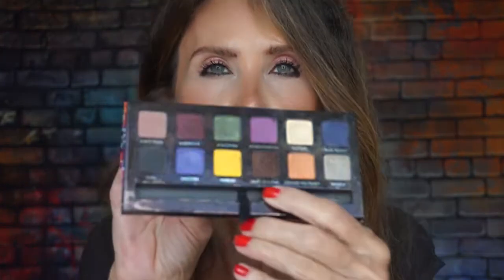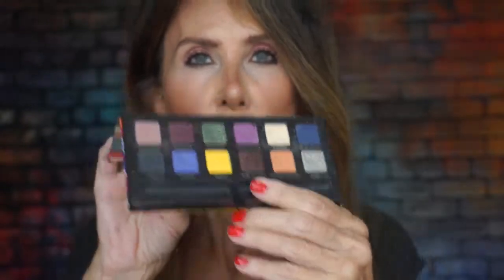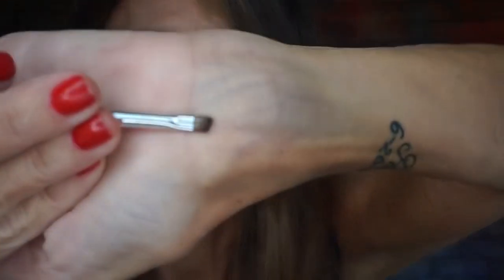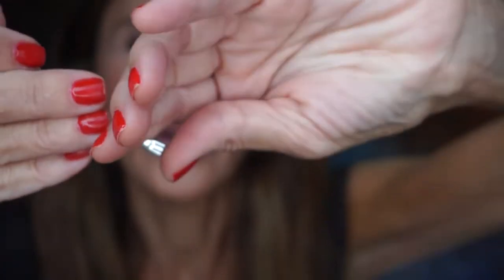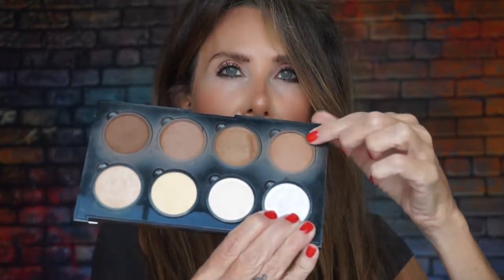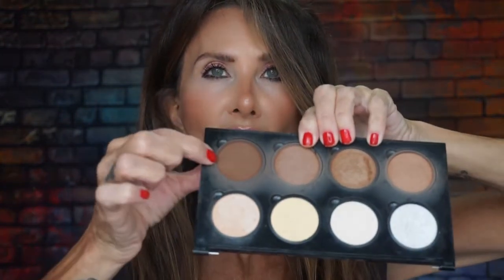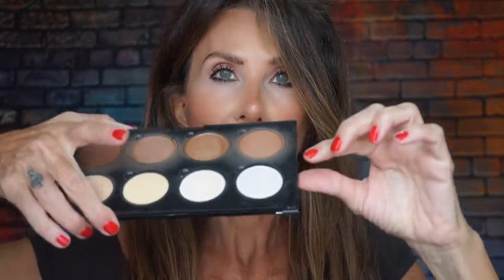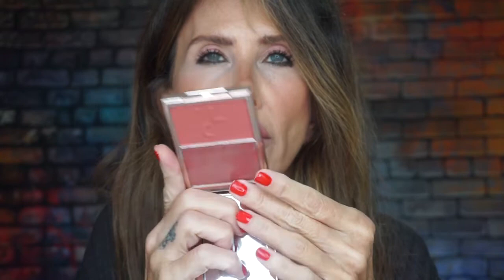September Favorites 2020 Charleston Makeup Artist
I will discuss why these products are my favorites for September 2020. Being a Makeup Artist, I see how products perform both on myself and others. I only trust the products that are going to stay looking good all day for my kit.

Real Techniques Blush Brush ~on sale!
Becca Hydra Light Lip Balm
ABH Baby I'm A Star Shadow for Brows ~from Artist Palette
Kat Von D Brow Struck in Medium Brown for similar look
Anastasia Beverly Hills Brow Brush
Laura Mercier Baked Blush Bronzer ~Mentioned
NYX Highlight and Contour Pro Palette
~best price
Patrick Ta Double Take Creme and Powder Blush Oh She's Different
Jouer Skinny Dip Highlight
MAC Prep & Prme 24 hour Extend Eye Base
Wayne Goss 01 Foundation Brush
Charlotte Tilbury Airbrush Flawless Setting Spray
Tarte Opening Act Lash Primer
Pat McGrath Labs Dark Star Mascara
Benefit 24 Hour Brow Setter
~regular size
BareMinerals Original Powder Foundation
Palmer's Cocoa Butter